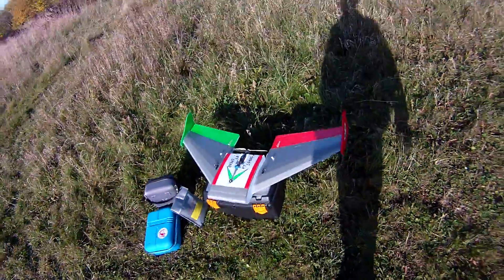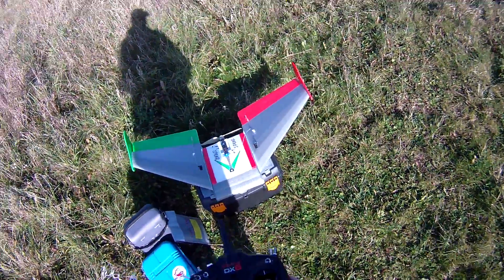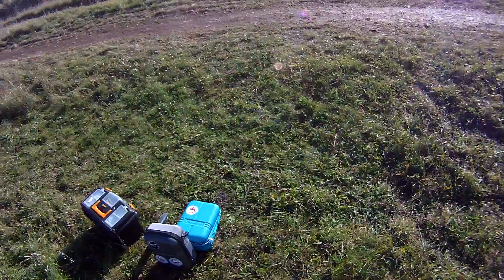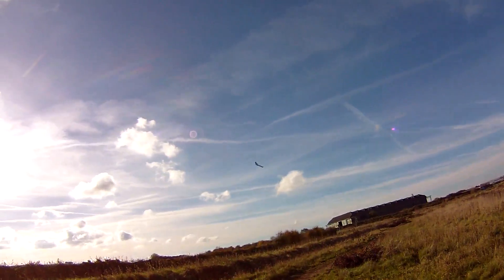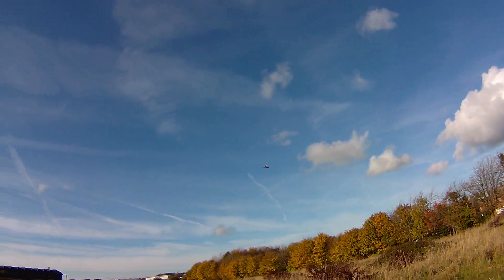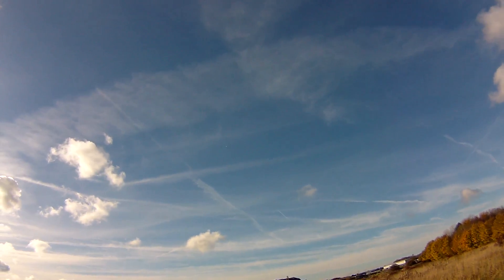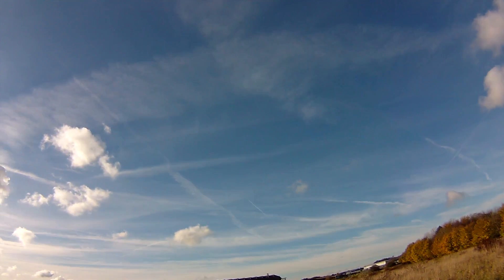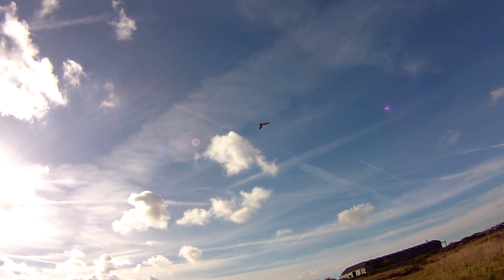FT Spear Maiden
My take on the FT Spear constructed in 6mm Depron, but with CDS foam board Spar, Strongbox, Motor pod, and Bottom plate.
The lower wing is white HD Depron embedded with coffee stirrers laid fore and aft and covered in hot laminate, and the upper portion  grey LD Depron covered in packing tape. Flies great, CofG just forward of rear limit,  could do with another couple of degrees reflex (to 10°approx)
Motor is a Turnigy DST 1200 Kv with a 30 amp Hobbywing ESC & 9x4.5 e-prop. OrangeRx R620X V2 & Tower Pro 90MGS servos. 'Strobon'  twin Red upper strobes with a gear switch controlled White lower strobe and HK lost model alarm.